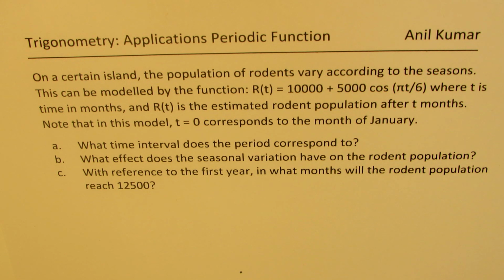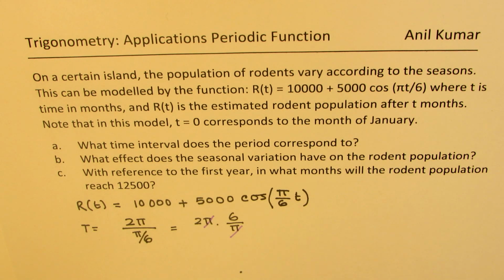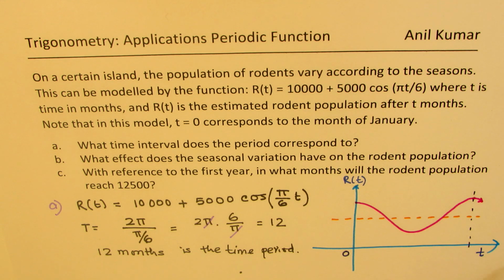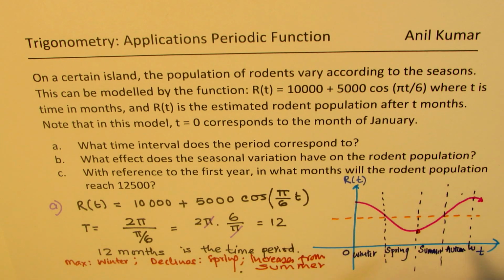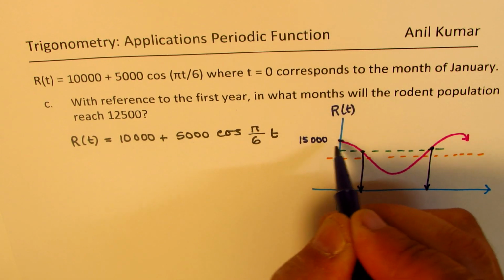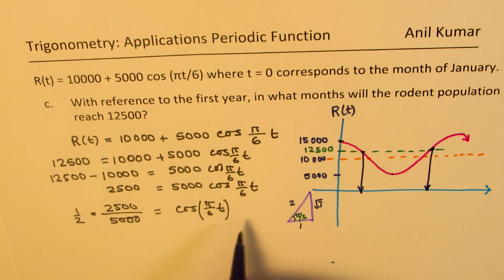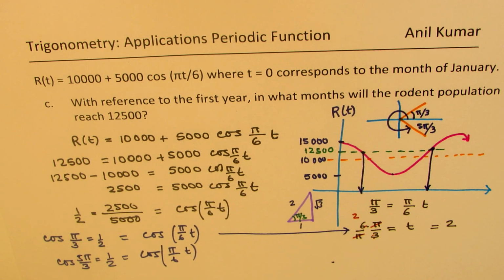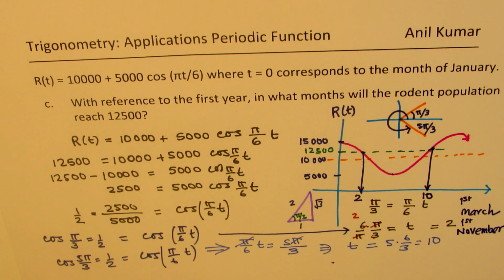Rodents Population Periodic Trigonometric Functions Application